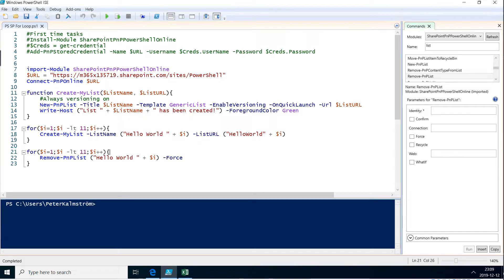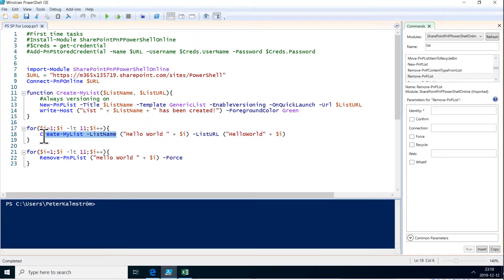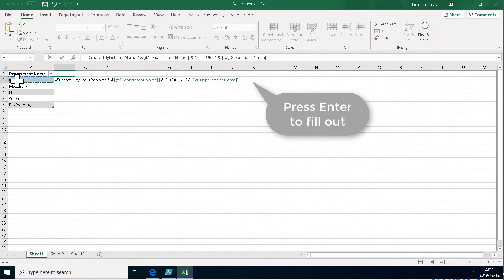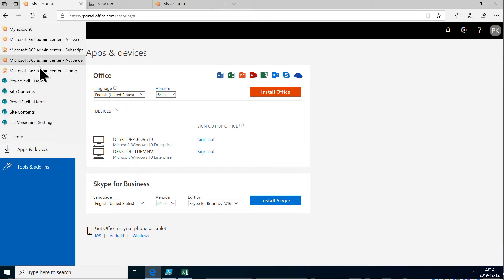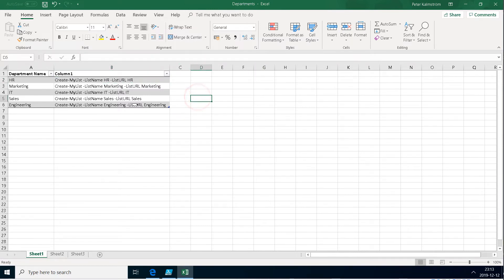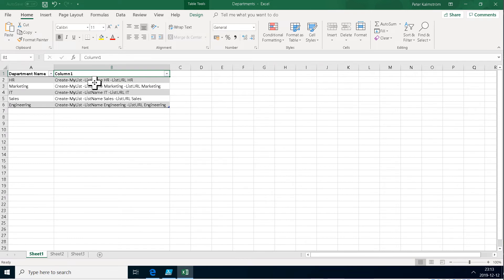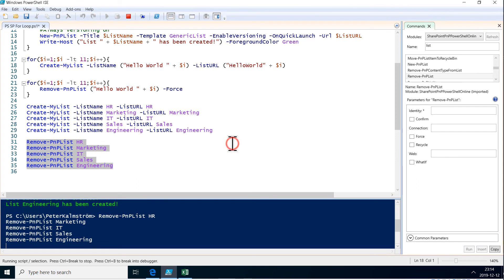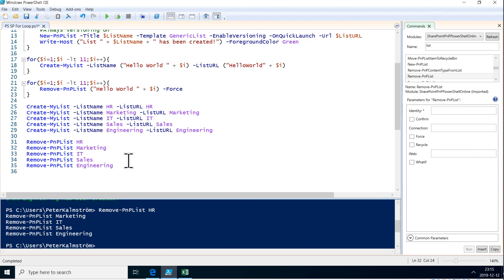060 Use Excel for PowerShell App Creation Code - PowerShell with SharePoint from Scratch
Create PowerShell code for SharePoint apps generation and removal in Excel